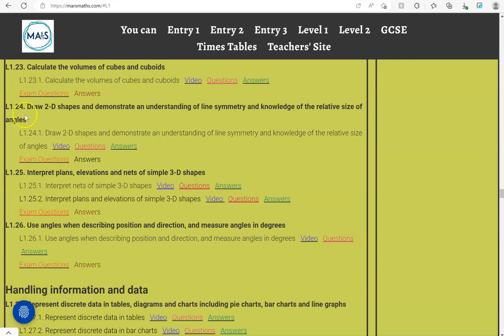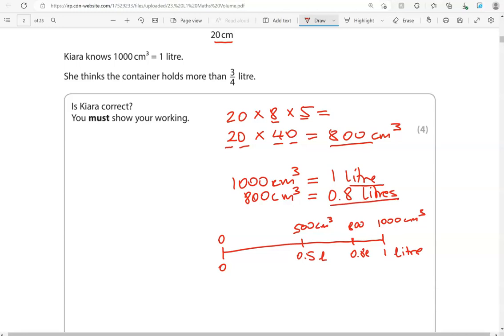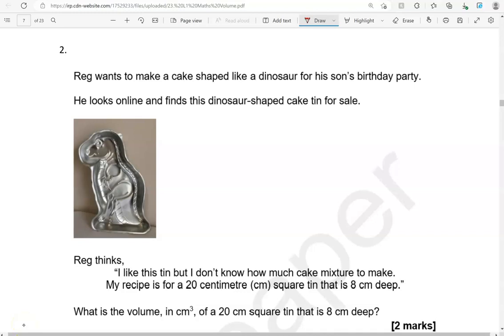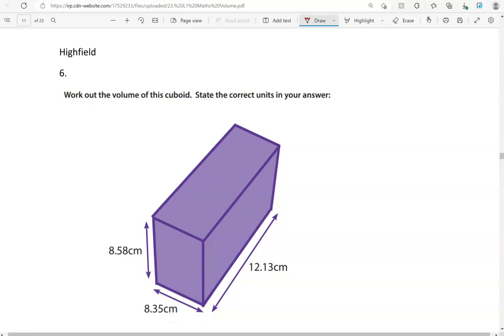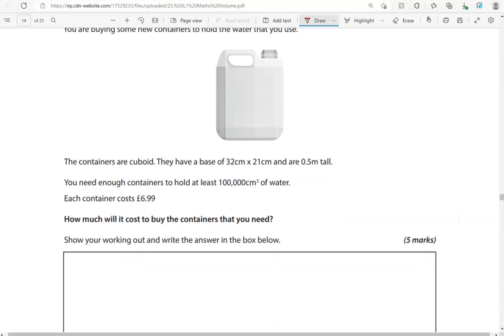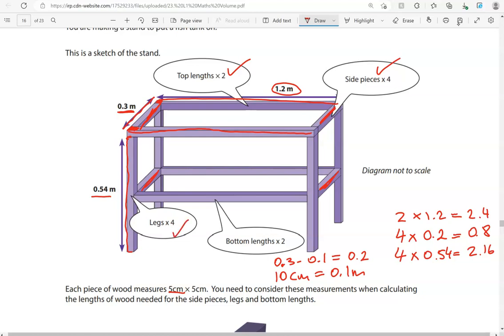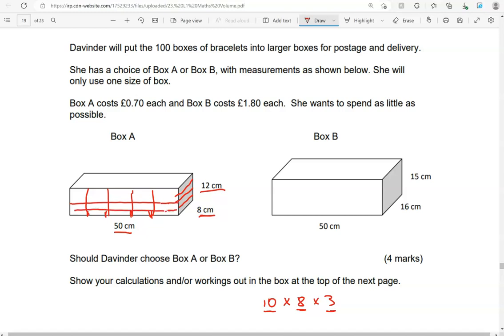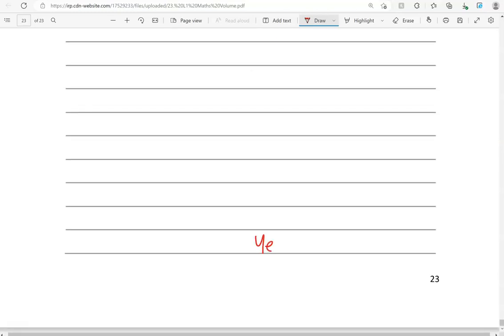Volume Exam Questions. Revise for your Level 1 Functional Skills Maths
Covers: L1.23. Calculate the volumes of cubes and cuboids